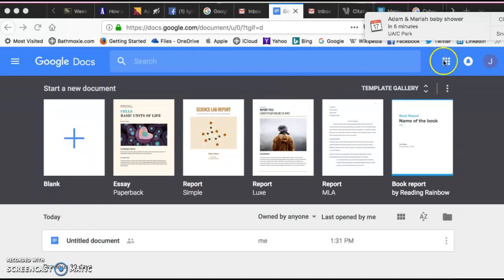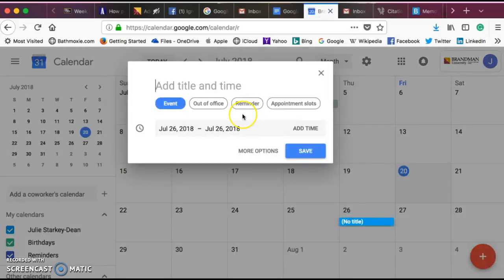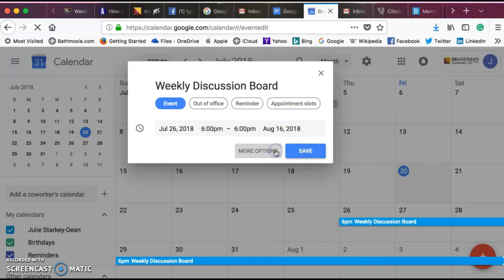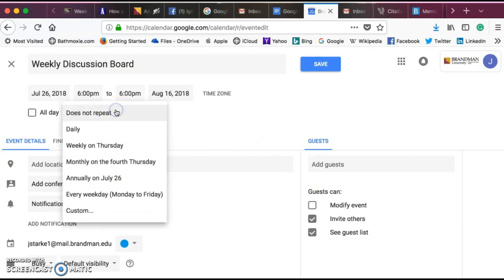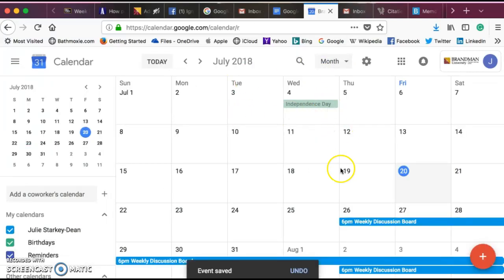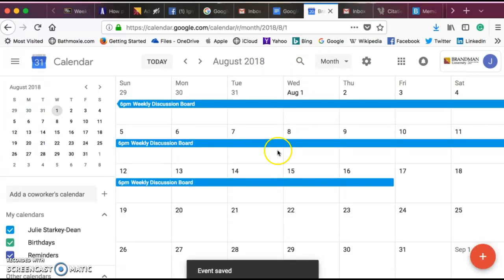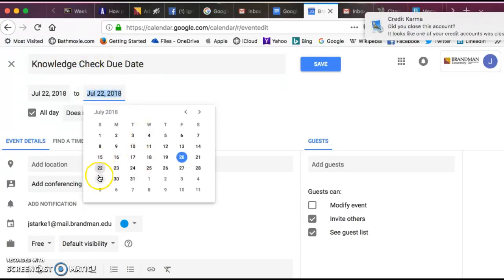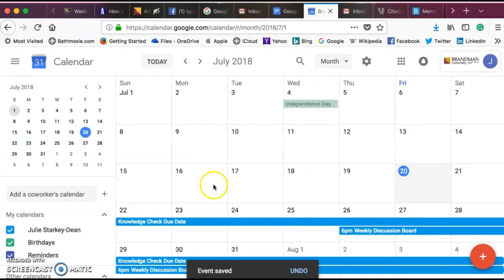Knowledge Check 4 Project